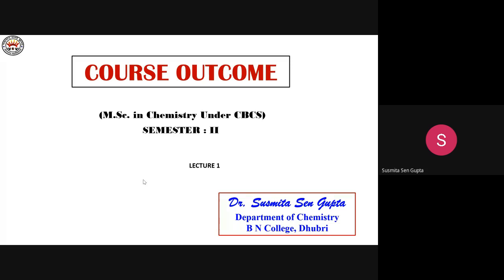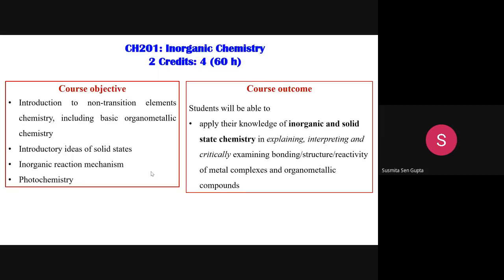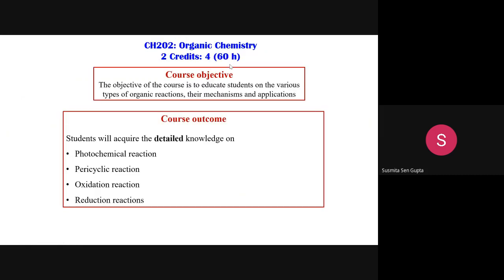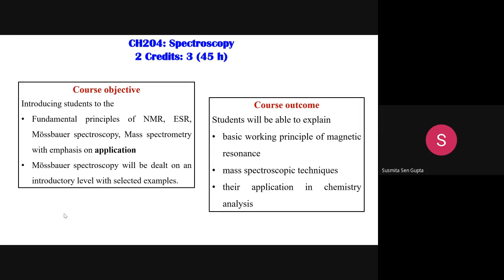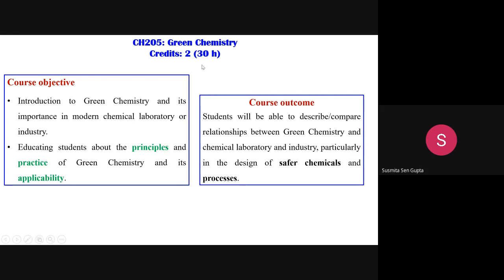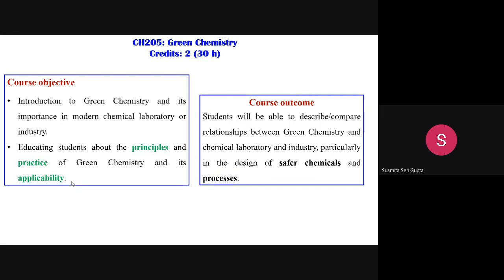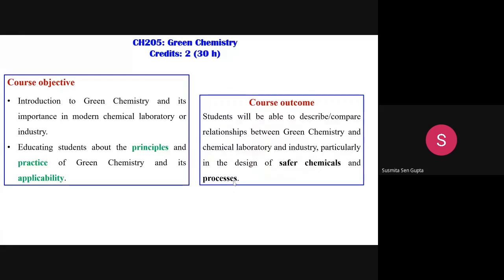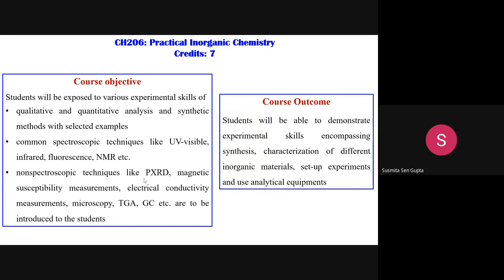Course Outcome Chemistry PG / B N COLLEGE/ DHUBRI / ASSAM